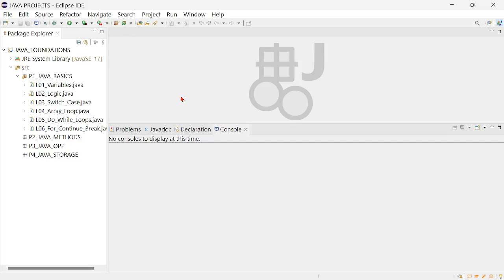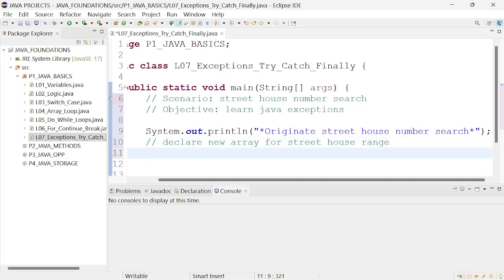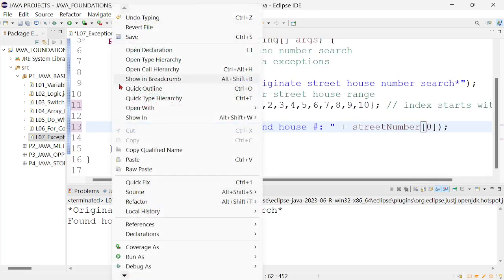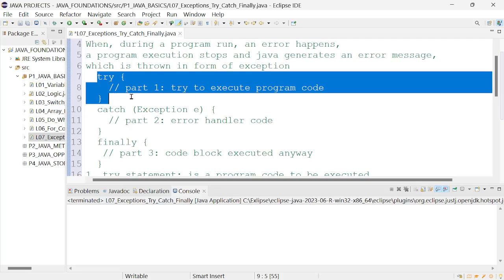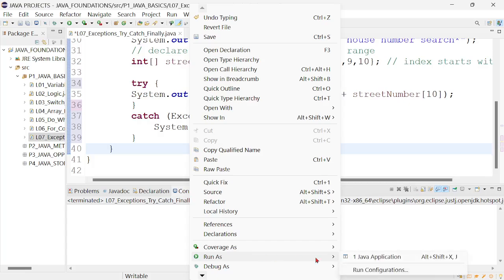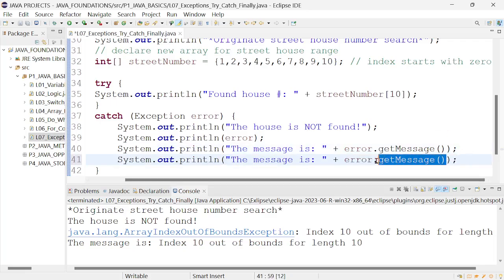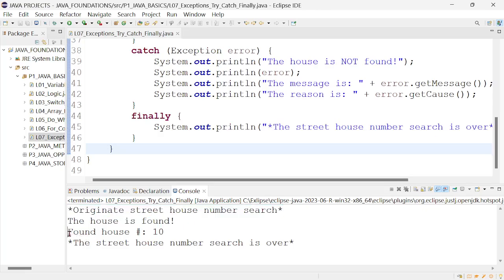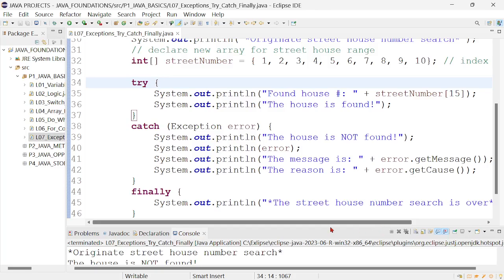JA08: Implement Java Exceptions "Try" "Catch" "Finally" logic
Implement Java Exceptions "Try" "Catch" "Finally" logic